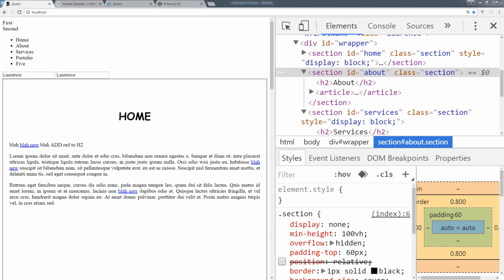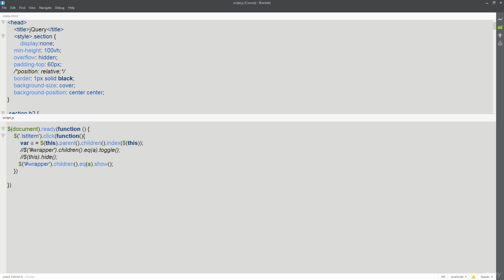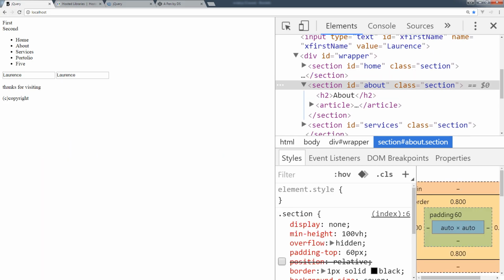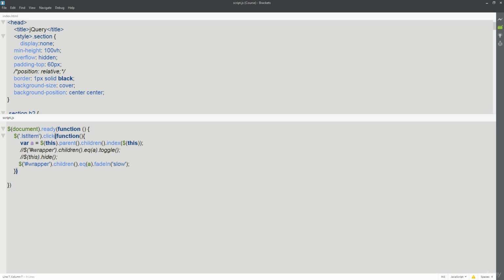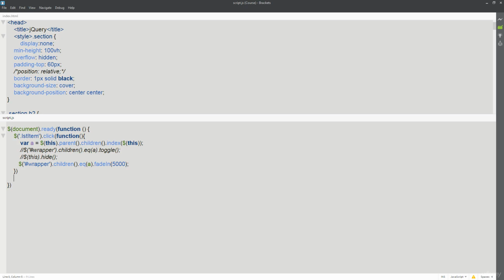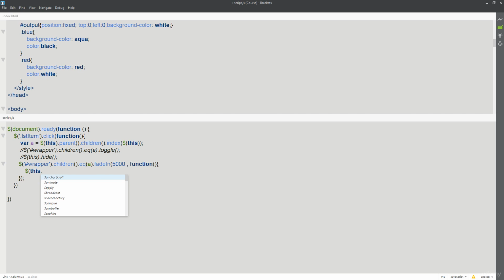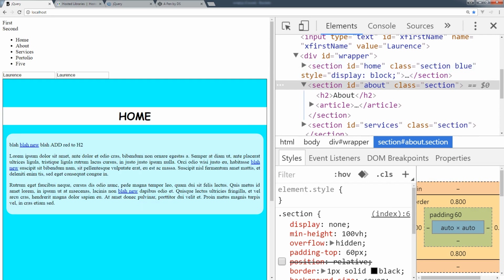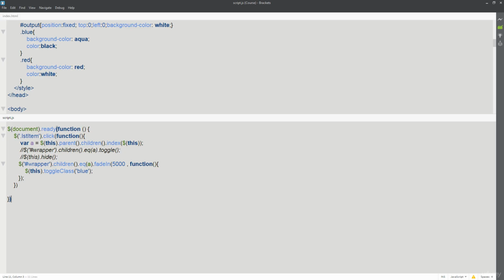JQuery Effects Fading